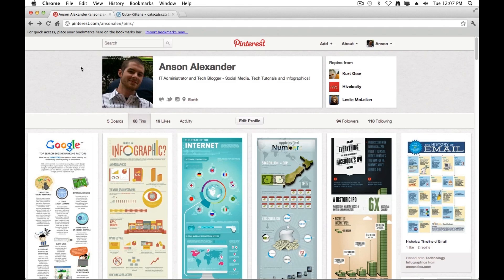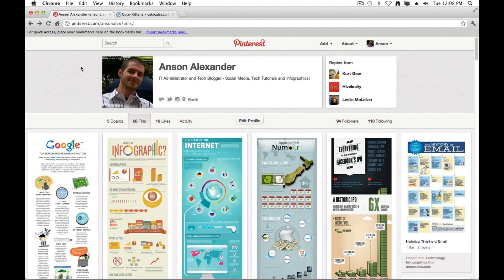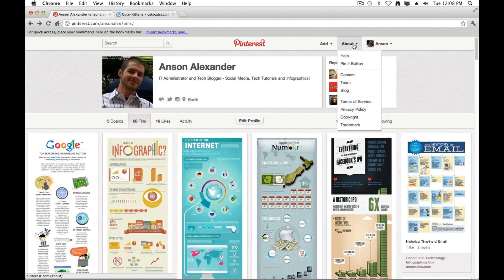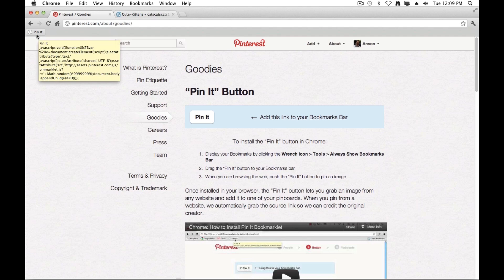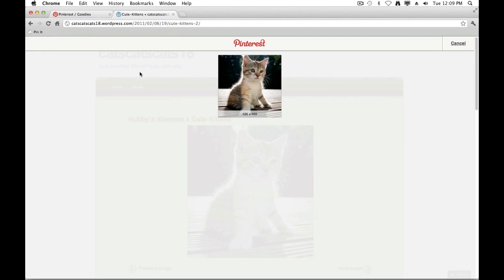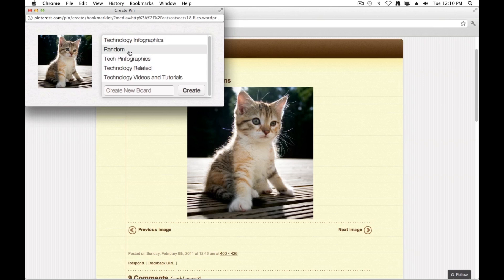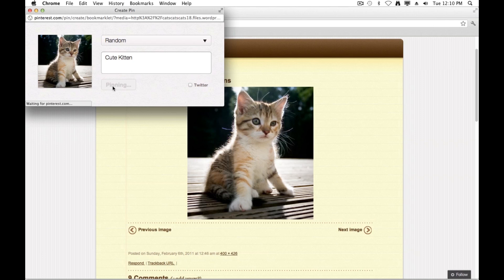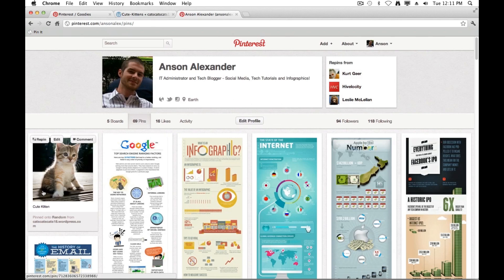Pinterest Pin It Button - How to Install and Use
How to add the Pinterest Pin It button and use it to pin images to Pinterest.

Presented by Anson Alexander from AnsonAlex.com